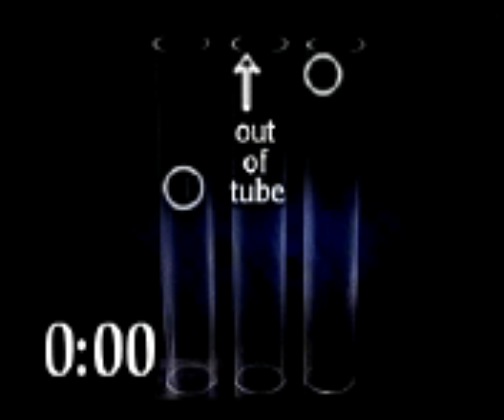liquid metal technology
BMG superior elastic energy storage capability